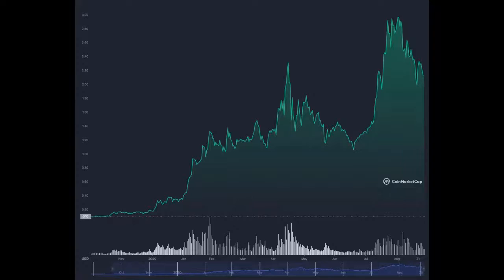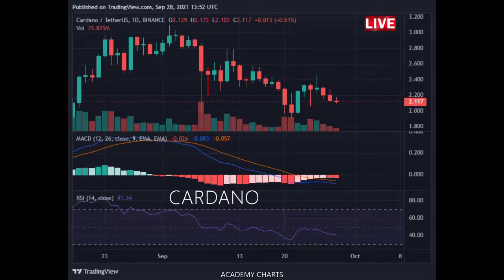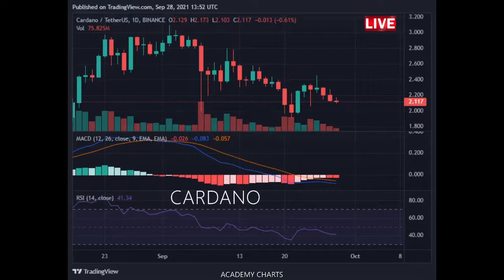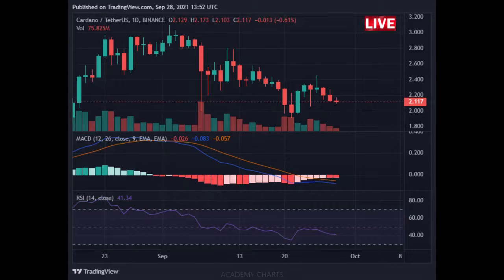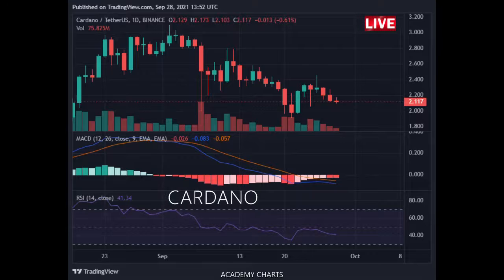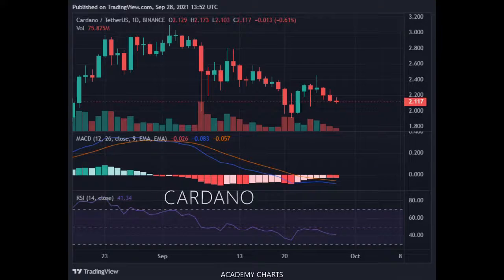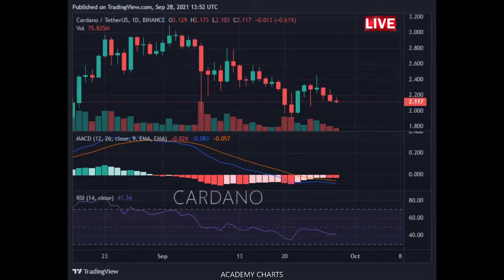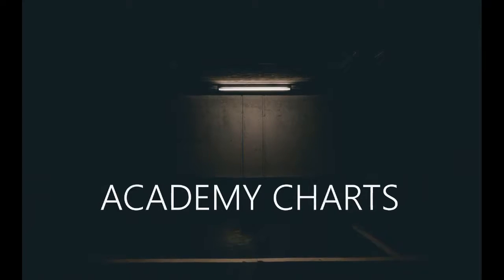CARDANO DAILY UPDATE\Target $3.00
DAILY PRICE UPDATE

Cardano (ADA) technical analysis:
Trade setup: Trends are mixed. Consolidating in a Descending Triangle pattern. Wait for price to break above $2.50 resistance. (set a price alert).

Pattern: Price is trading in a Descending Triangle pattern. Typically, a breakout will occur in the direction of the existing trend. Most traders will take a position once the price action breaks out of the triangle with increased volume.

Trend: Downtrend on Short-Term basis, Neutral on Medium-Term basis and Uptrend on Long-Term basis.

Momentum is Bearish but inflecting. MACD Line is below MACD Signal Line and RSI is below 45 but momentum may have bottomed since MACD Histogram bars are rising, which suggests that momentum could be nearing another upswing.

OBV (On Balance Volume): is flat, indicating that volume on Up days is equal to volume on Down days. Hence, demand from buyers and supply from sellers are in equilibrium

Support and Resistance: Nearest Support Zone is $2.00, then $1.50. The nearest Resistance Zone is $2.50, then $3.00.